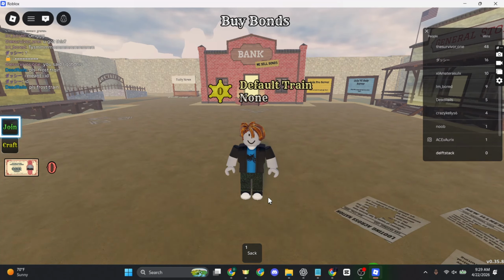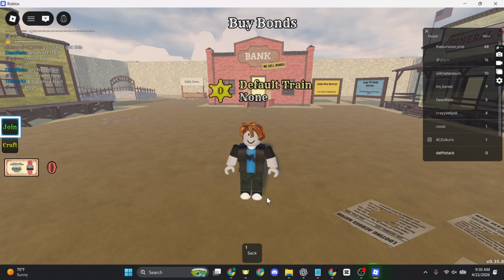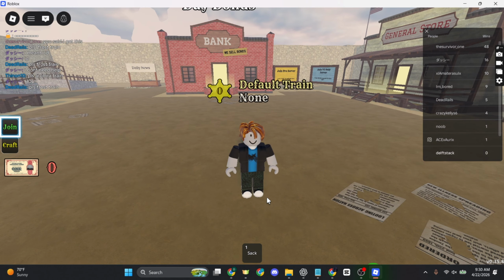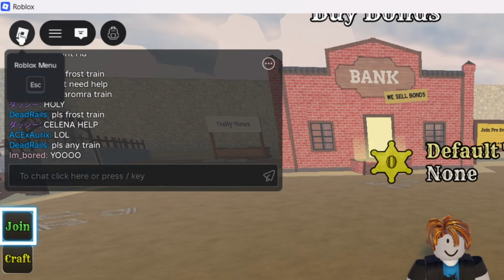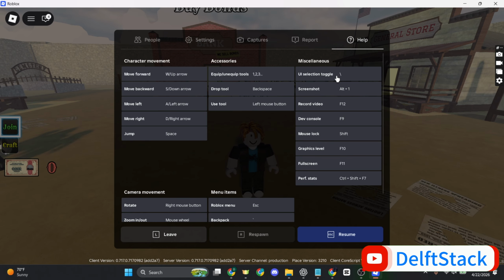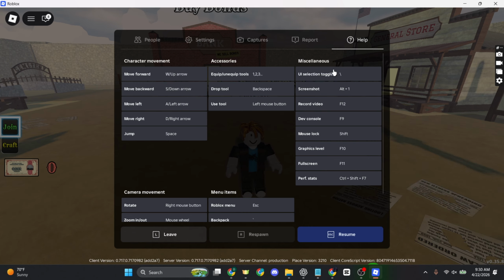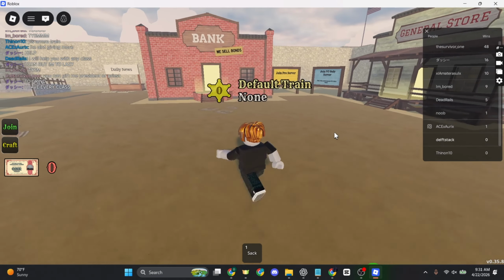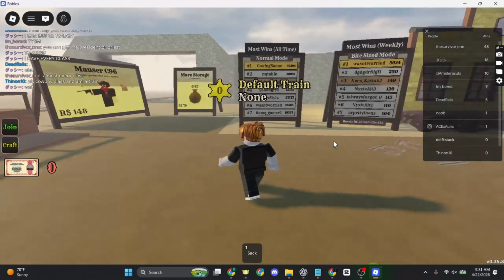Fix Roblox Backslash Toggle Issue Step-by-Step Guide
Fix the backslash toggle issue in Roblox by disabling UI navigation mode and restoring normal keyboard controls 🎮. This tutorial is perfect for players whose movement keys are controlling menus instead of their character.

Follow simple steps to identify the toggle key and switch off UI navigation so you can move freely in-game again.

✅ Open Roblox menu and access Help tab
✅ Locate UI navigation toggle key
✅ Understand how UI navigation affects controls
✅ Disable UI navigation using the correct key
✅ Restore normal character movement controls

⏳ Timestamps
⏱ 00:00 – Introduction
⏱ 00:31 – Open Menu and Navigate to Help
⏱ 00:45 – Find UI Navigation Toggle Key
⏱ 01:06 – Disable UI Navigation Mode
⏱ 01:20 – Restore Movement Controls

Roblox - Escape Key - Menu
Roblox - Help Tab - Miscellaneous
UI Selection Toggle Key (Backslash)

📌 Summary
This tutorial shows how to fix the backslash toggle issue in Roblox by identifying and disabling UI navigation mode. Once turned off, your keyboard controls will return to normal, allowing smooth and uninterrupted gameplay.